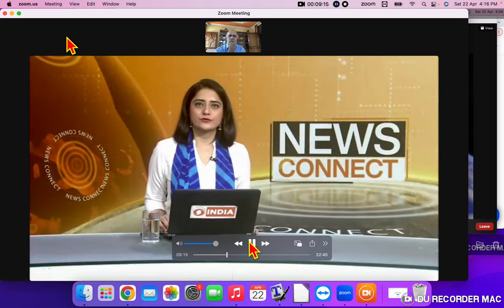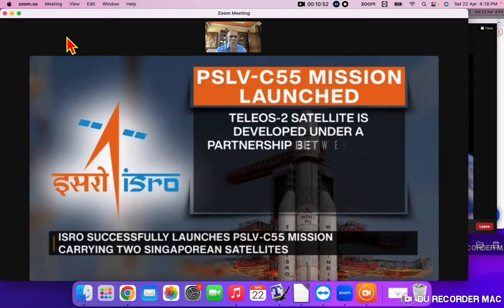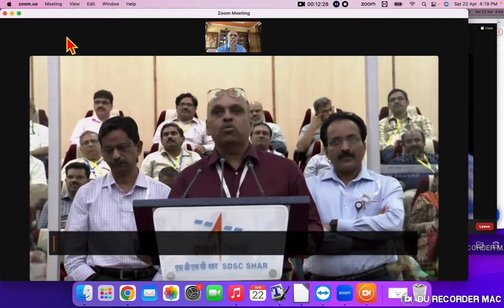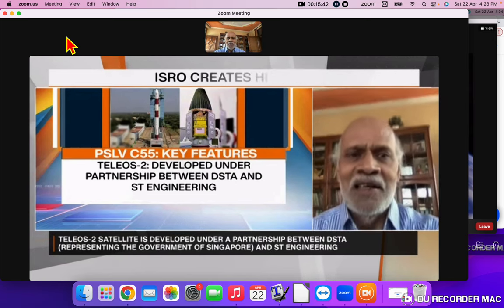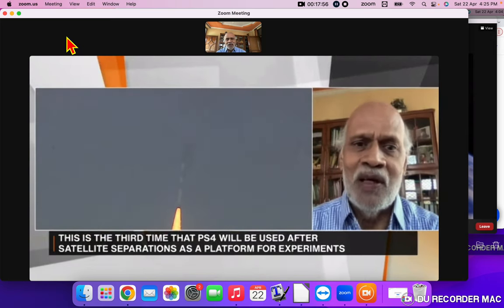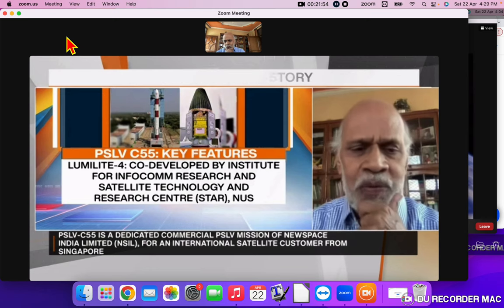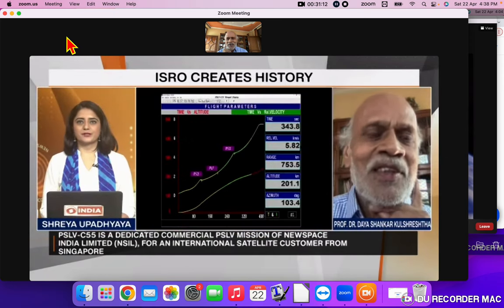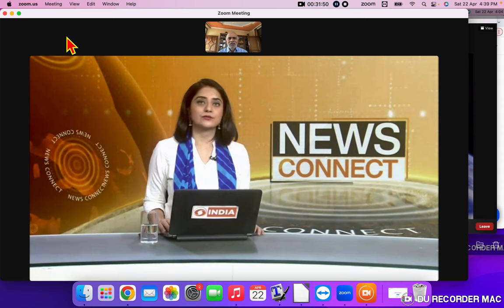Prof. Daya Shankar Kulshreshtha Explains Launch of ISRO Mission TELEOS2 & LUMELITE4 on DDIndia News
Prof. Daya Shankar Kulshreshtha Explains Launch of ISRO's Mission TELEOS2 & LUMELITE4 on DDIndia News Channel dated 22nd April 2023
DSK DDIndia 22April2023 ISRO TELEOS2 LUMELITE4 PSLV C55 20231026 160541
File Name: DSK-DDIndia-22April2023-ISRO-TELEOS